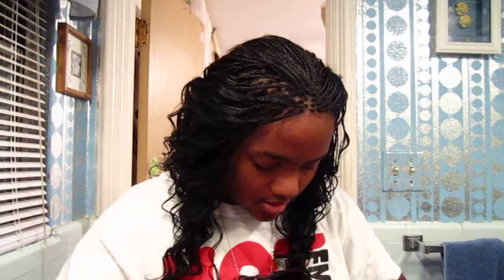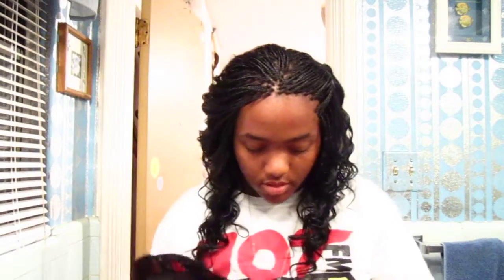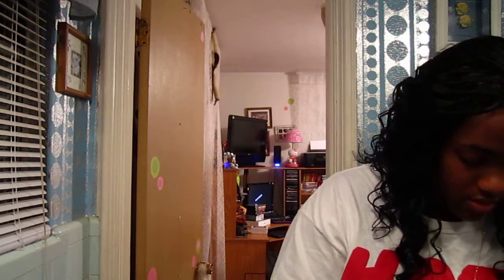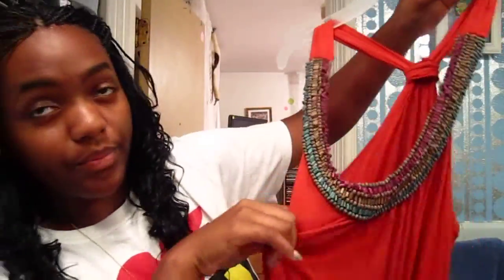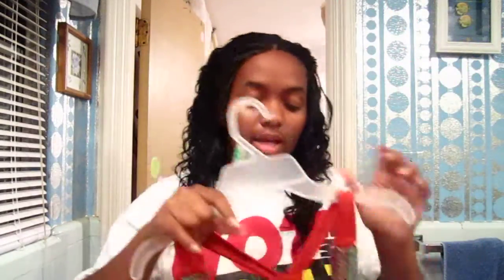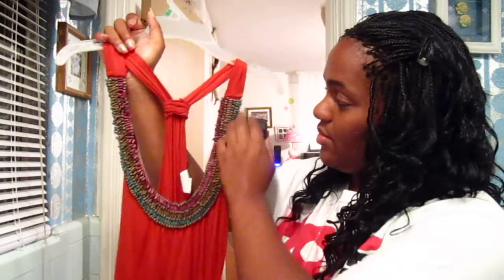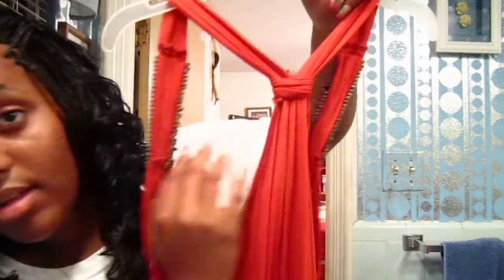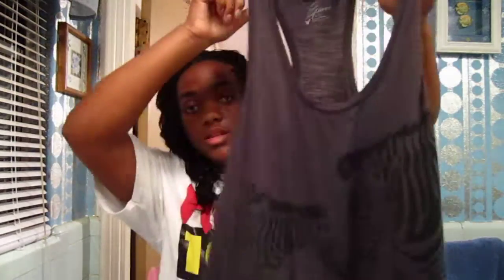Shopping Haul! (AGAIN) ! :)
Another shopping haul a little bigger this time

 LINKS-
LADY GAGA SHIRTS-

FOREVER21 SKIRT NOW ON SALE 14.80! (NOT FAIR) lol